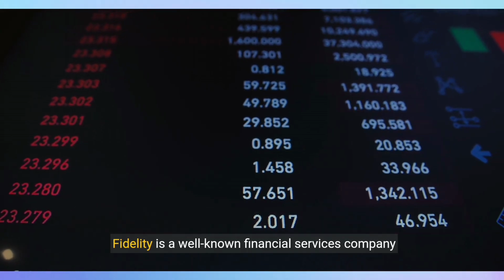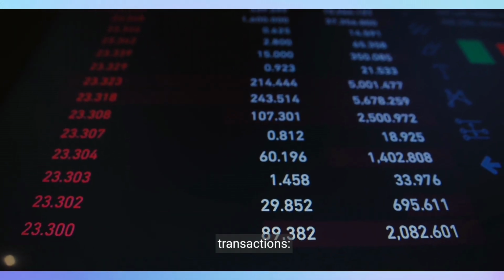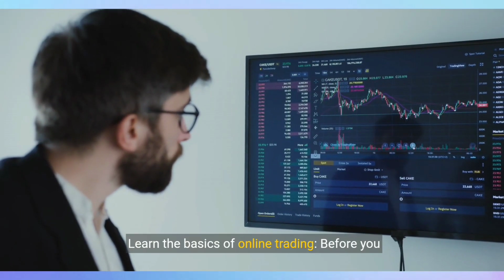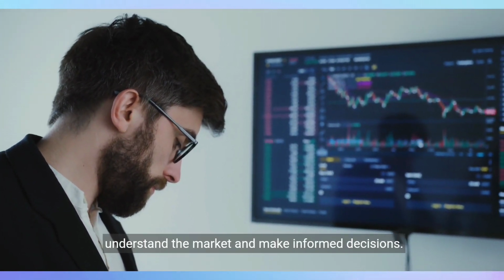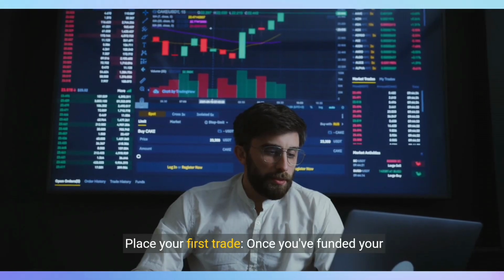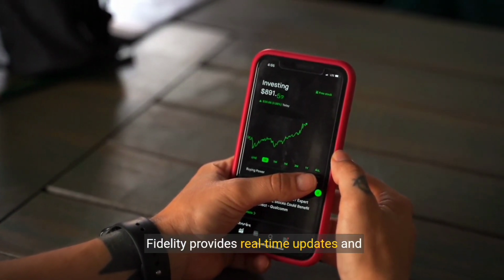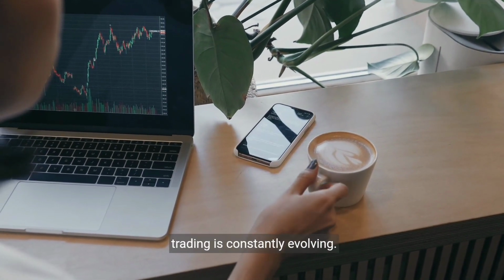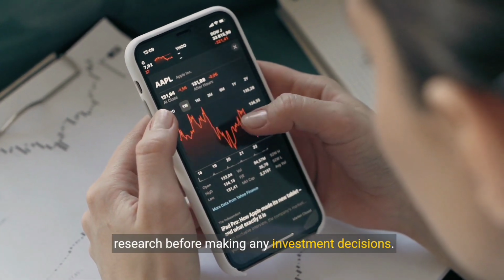Beginner's Guide to Online Trading with Fidelity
The Beginner's Guide to Online Trading with Fidelity offers a comprehensive introduction to online stock trading through Fidelity's platform. It covers account setup, understanding stock basics, various order types, research tools, and strategies for minimizing risks. The guide aims to equip new investors with the knowledge and confidence to start their online trading journey with Fidelity.
best fidelity index funds for beginners
fidelity checking account
fidelity investing
fidelity investment platform
fidelity investments
fidelity investments app
fidelity investments app review
fidelity investments tutorial
fidelity review
fractional shares fidelity
how to buy fractional shares on fidelity
how to trade with fidelity
how to use fidelity
how to use fidelity investments
stock market